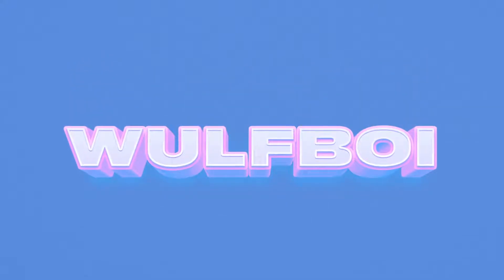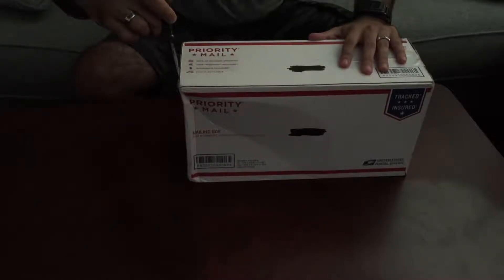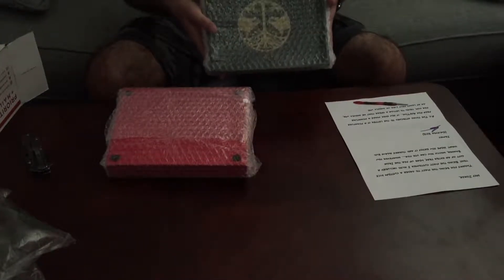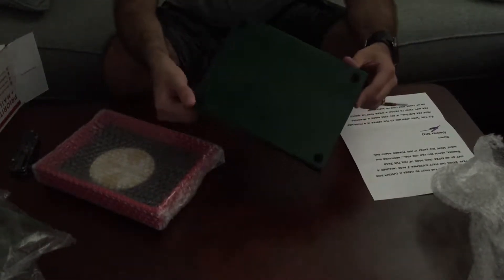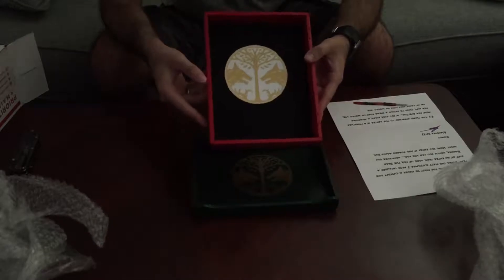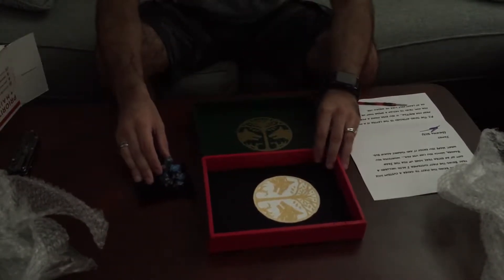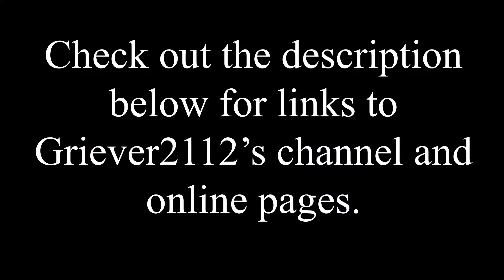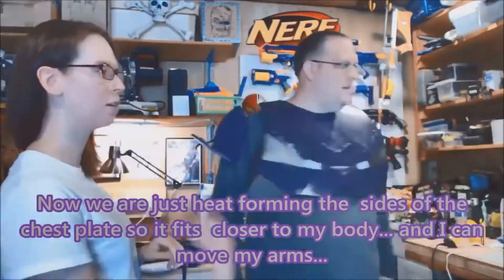Unboxing New Dice Trays | Dungeons and Dragons | Nerfing Lionheart Customs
Hey viewer, glad you checked out my unboxing video of Nerfing Lionheart Customs Iron Banner Themed Dice Trays I ordered for my Sunday night Dungeons and Dragons Game Sessions. Why don't you check out his channel to show support of a good friend and creator? You won't be disappointed.

James and I have been friends for years now, and I'm very much happy with these trays I ordered from him to make the Roleplay Sundays a bit kinder to my early-to-bed wife with all the rolls we usually make in Dave's sessions. I'm thinking about showcasing our sessions sometime in the future, but that depends on whether you guys feel it's worth venturing into and whether some ideas I have can work out.